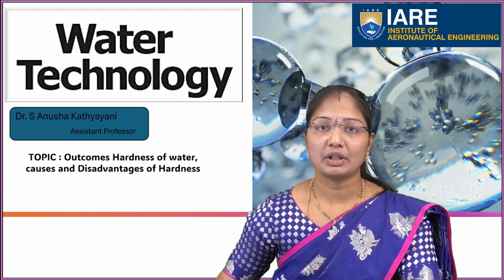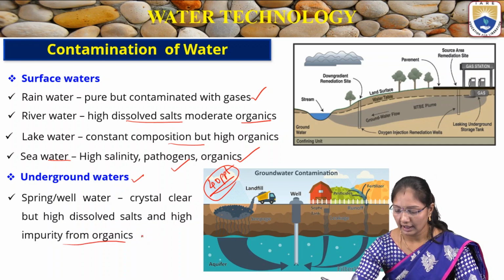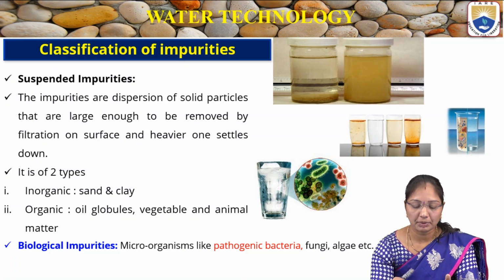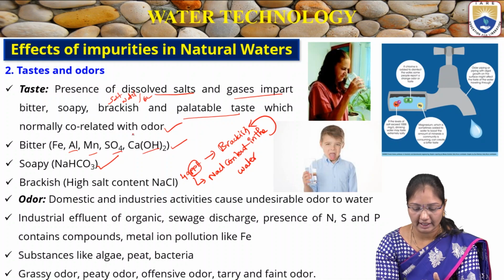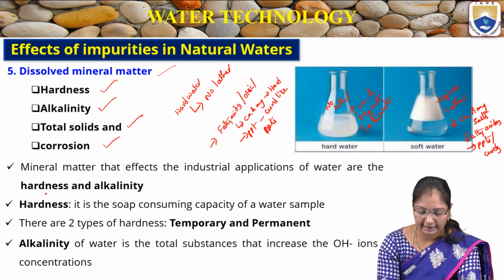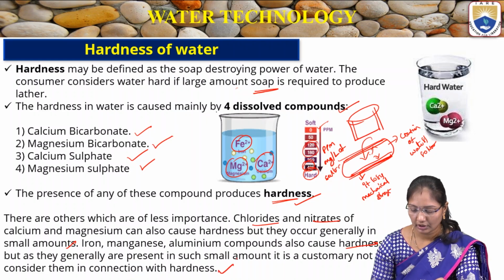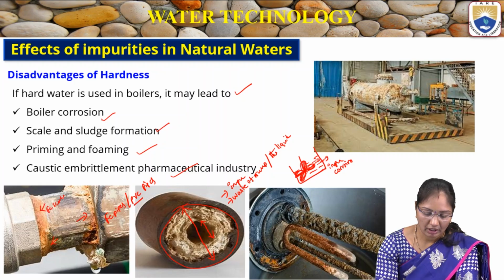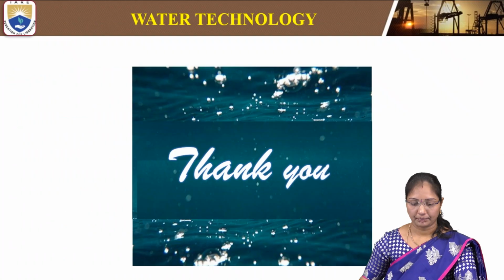Hardness of water, causes and Disadvantages of Hardness by Dr. S Anusha Kathyayani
Hardness of water, causes and Disadvantages of Hardness by Dr. S Anusha Kathyayani | IARE

Telangana, India.